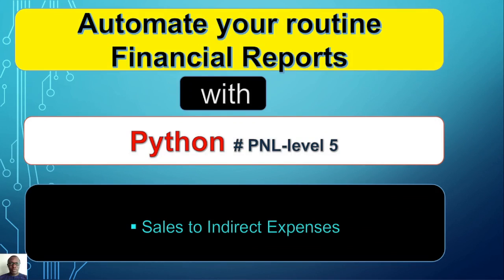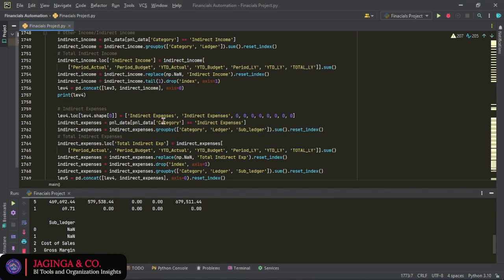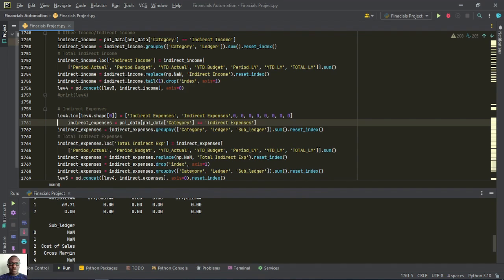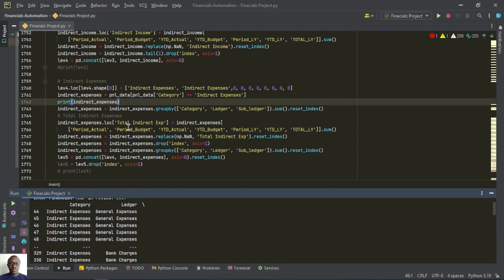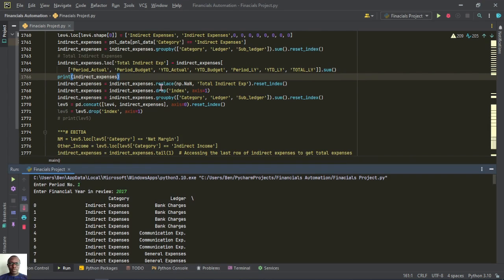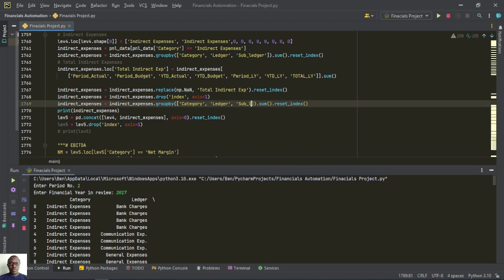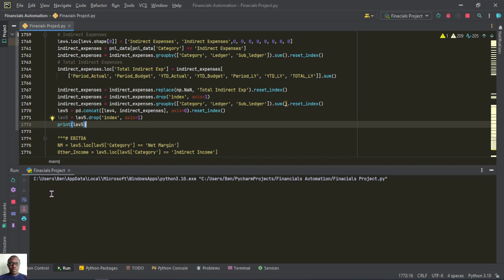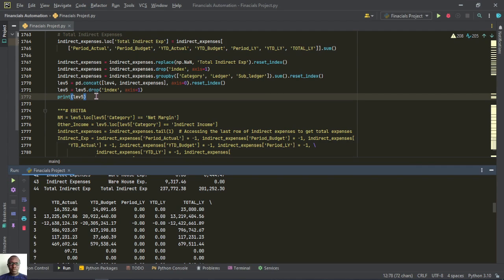How to Automate your end month Boring Financial reports with Python - # PNL - Level 5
Automate your End Month Boring Financial Statements with Python- Profit & Loss Balance sheet, Cashflow, Notes to the Financial Statements